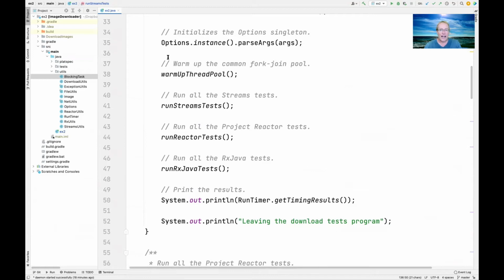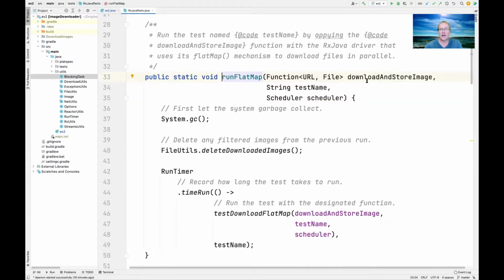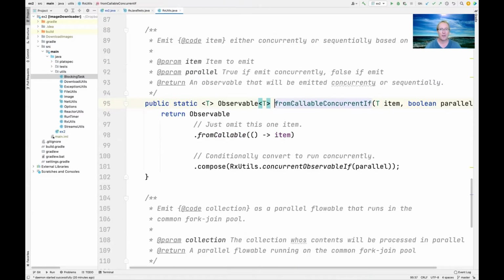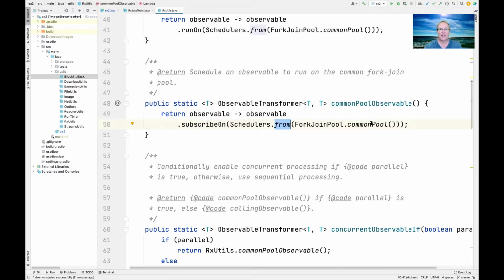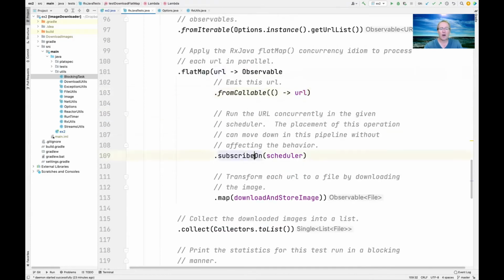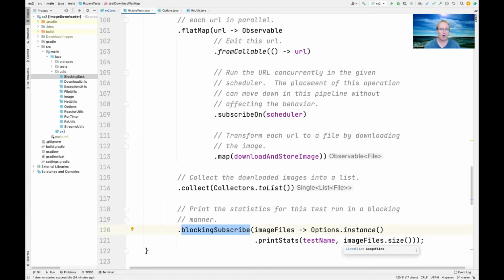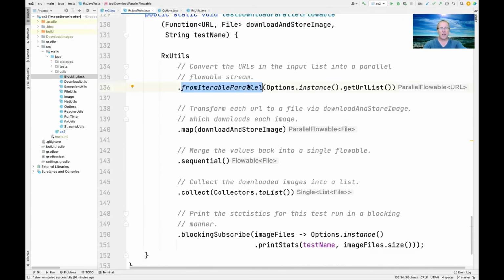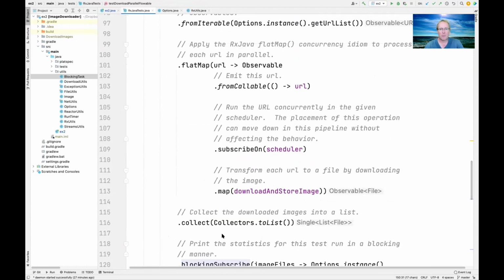Image Downloader Case Study (Part 2)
This video walks through a program that downloads multiple images from a remote web server via several different Java concurrency/parallelism frameworks, including the parallel streams, RxJava, and Project Reactor.  the focus of this video is on the RxJava implementation.